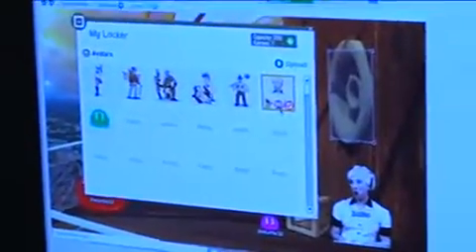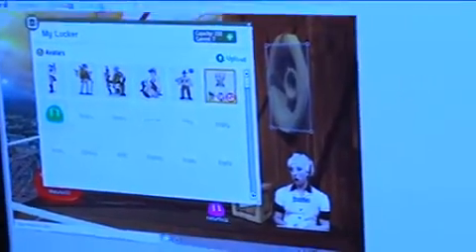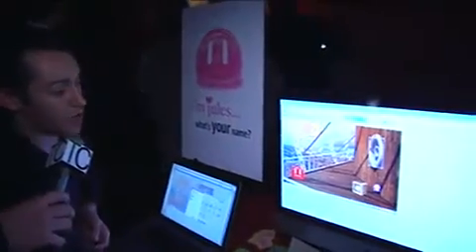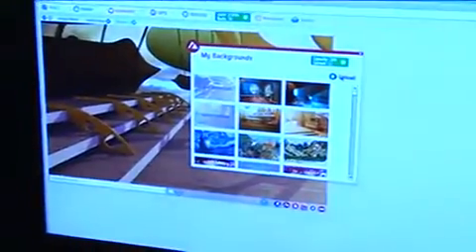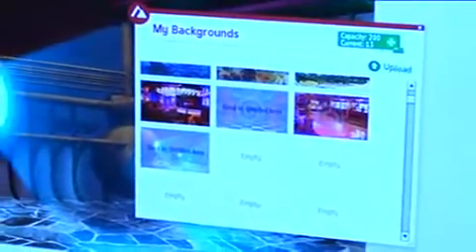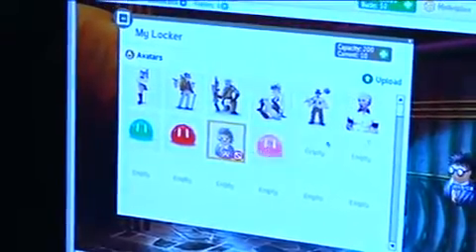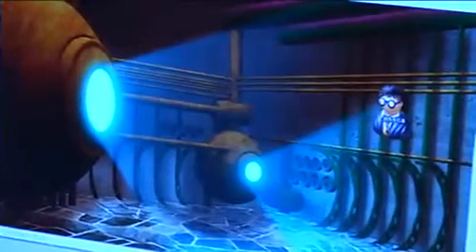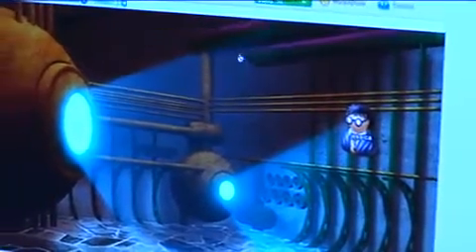Worlize Virtual Worlds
Build your own virtual world, and chat with your friends